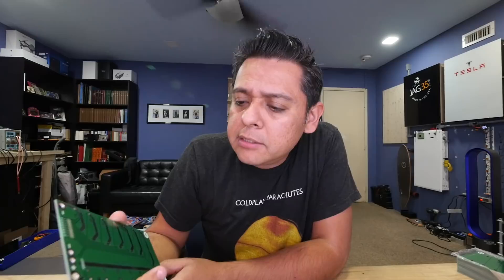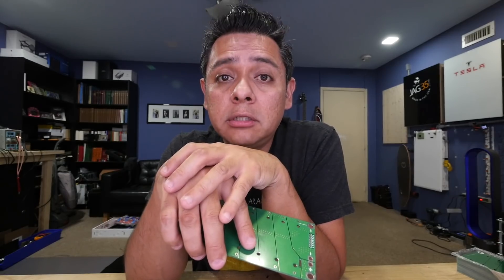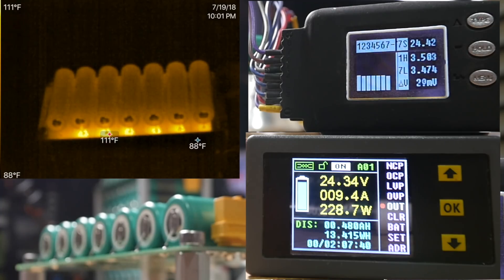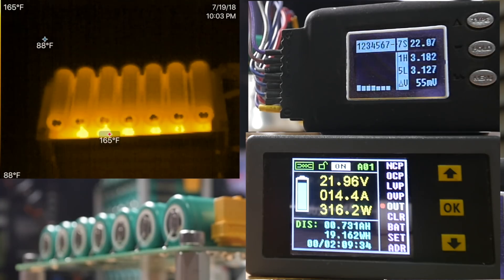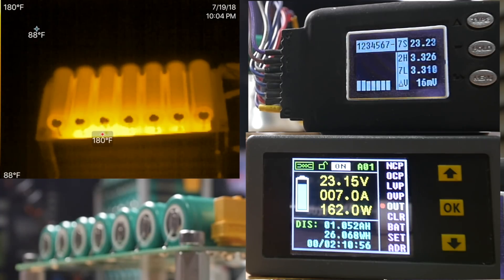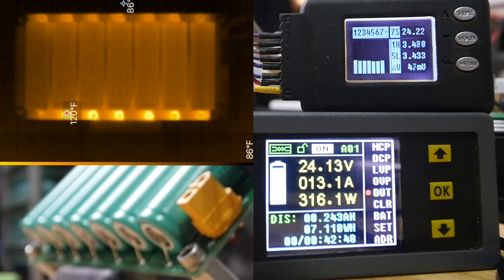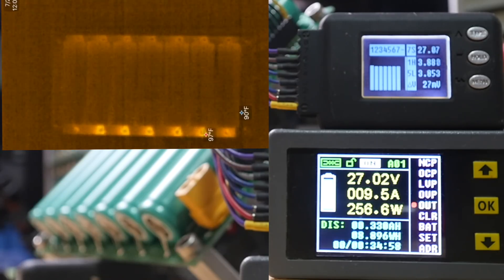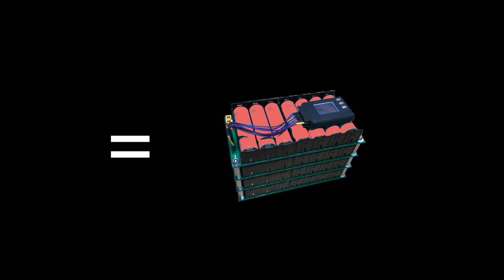How do you Fix that Problem?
FAQ:
4) Where Can I buy Solar Panels?   Flexible
7) What is the best fuse wire? I only use 1/8w resistor legs
8) Why not use Supercapacitors?